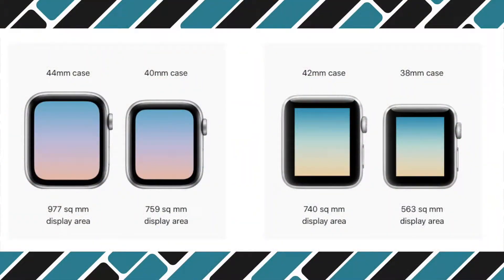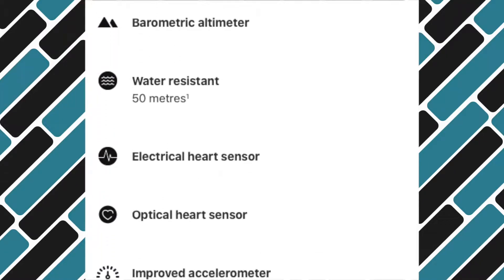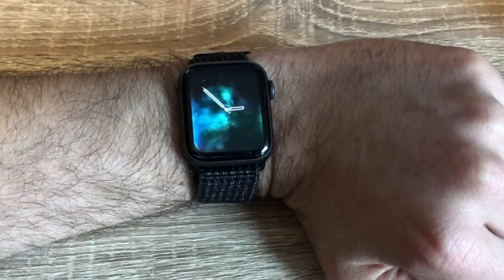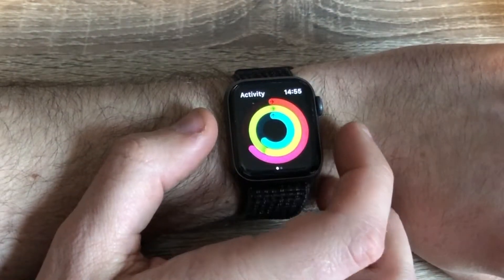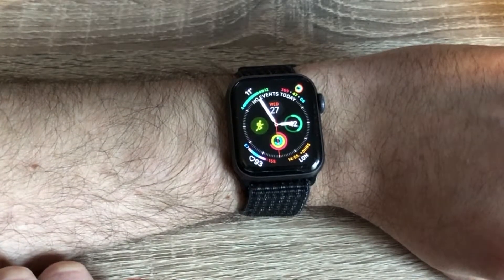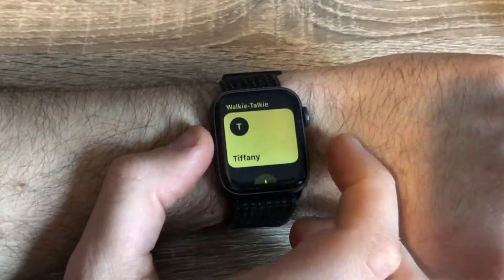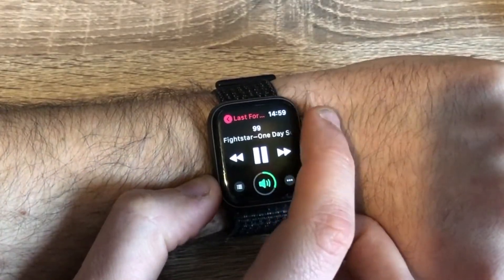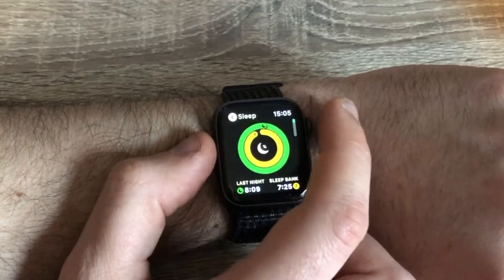Apple Watch Series 4 40mm GPS - Full Review including Fitness Tracking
NOTE: The ECG feature of the Series 4 now works in the UK with Watch OS 5.2 and above!

My review of the Apple Watch Series 4 GPS model with a focus on using it as a fitness tracker.

Pick one up on Amazon